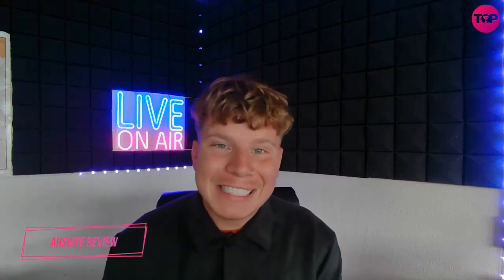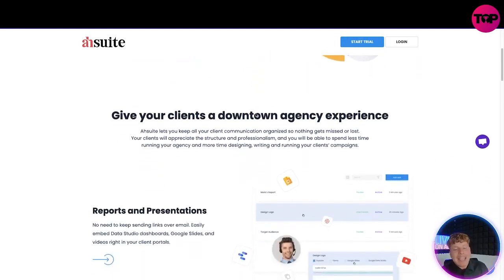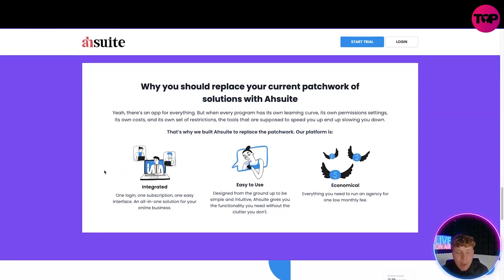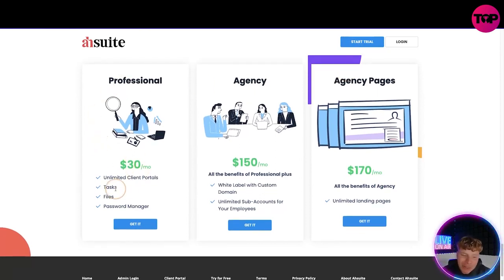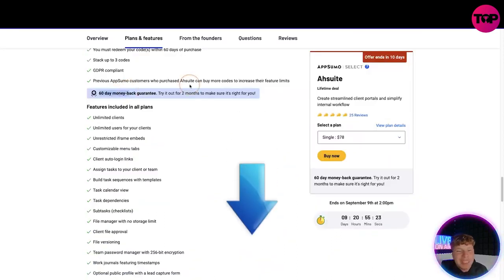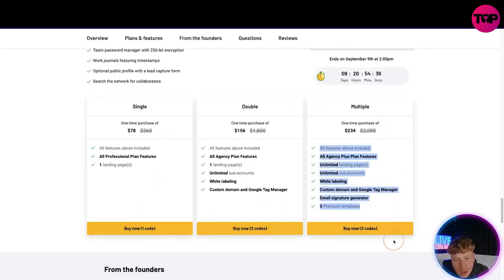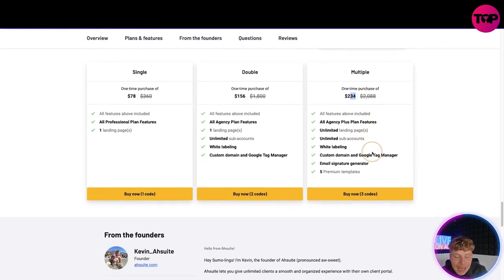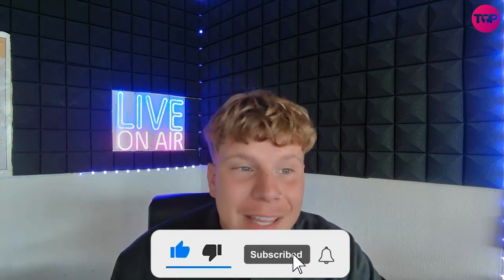Best Business Management Platform | Ahsuite Review | Ahsuite Lifetime Deal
Best Business Management Platform | Ahsuite Review

Ahsuite
Lifetime deal

Create streamlined client portals and simplify internal workflow

Toggling between different tools just to manage your client portals isn’t helping you stay on task. (“If I tallied up all my notifications across platforms, I... still wouldn’t know what’s going on.”)

The overhead subscription costs are straining your budget, and that doesn’t account for all the time you have to spend integrating each tool into your workflow.

You need a single platform that lets you build user-friendly client portals and keep track of internal tasks and projects.

Introducing Ahsuite

Embed reports and presentations on a minimalist client portal that multiple users can access with a password
Streamline project management with a full suite of collaboration tools and recruit other Ahsuite users to join your team

Overview
Ahsuite is a business management platform that lets you build easy-access client portals and boost productivity with collaboration tools.

With Ahsuite, your team can embed reports and presentations onto a streamlined portal for clients to access with a single login.

You’ll even be able to generate auto-login links, so clients don’t have to remember their password (or get stuck in the “Forgot Password” time suck).

That means it’s easy to share links across apps like Google Sheets, Figma, Data Studio, and YouTube—all from one place.

Plus, you can give clients an overview of content that requires their sign-off from the portal’s customizable sidebar.

Embed client-facing data on a clean and simple portal that stays behind one login.
With Ahsuite, you get everything you need to build a streamlined dashboard and keep track of attachments, custom labels, checklists, and dependencies for each task.

Use the file manager to document client consent on proofs and agreements, and quickly view which tasks are visible to clients.

You’ll be able to save notes and document progress in timestamped logs for full transparency along the way.

The platform also has an encrypted password manager and allows messaging with reply-by-email to make communication more secure.

Manage tasks, assignments, and workflow from a feature-packed productivity suite.
Best of all, Ahsuite gives you access to an exclusive talent network where you recruit other Ahsuite users to fill in your team.

Search profiles by keyword and invite anyone who matches the skills you need to collaborate. And with your shared set of tools, onboarding will be a breeze!

You can also make your profile public and let opportunities find you based on your skill set and experience.

Ahsuite’s talent network lets you build out your team with pros who already use the platform.
You can SEO-optimize your Ahsuite profile page, boosting your search ranking and making it possible for your dream clients to find you.

You’ll also be able to use your public-facing profile as your company’s main website and add a lead capture form.

Plus, agency-level users can fully white-label their page and create a custom domain (Ahsuite takes care of the SSL certificate)!

Manage your workflow faster.

Get lifetime access to Ahsuite today!

I hope you found value in our Ahsuite Review video. Make sure to leave a like on the video if you gained value from it!

⏰Timestamps⏰

0:00 ashuite review intro
0:14 ashuite review summary
4:48 ashuite review outro